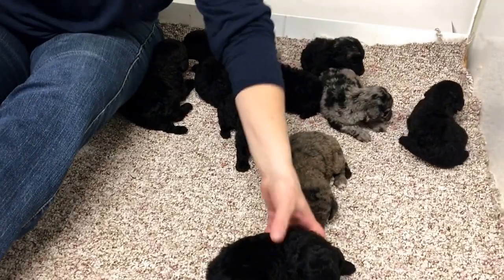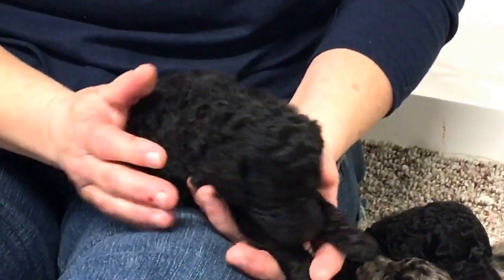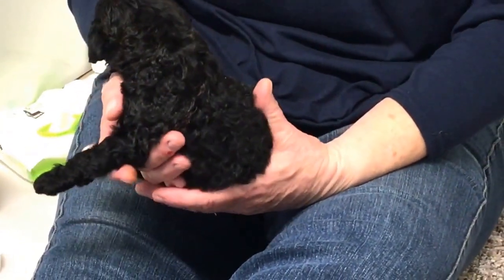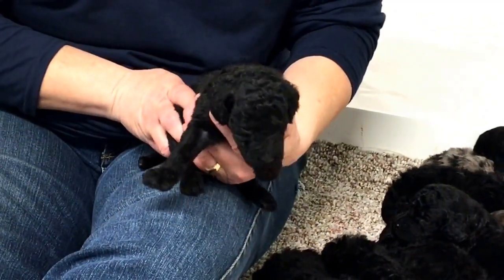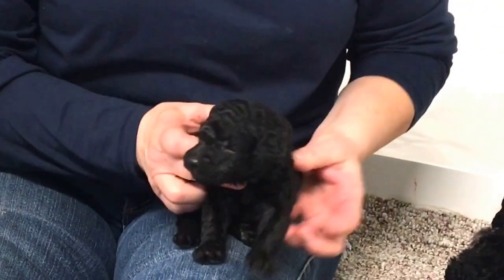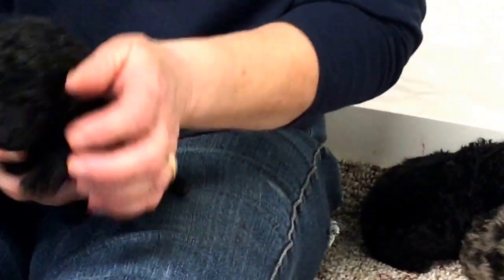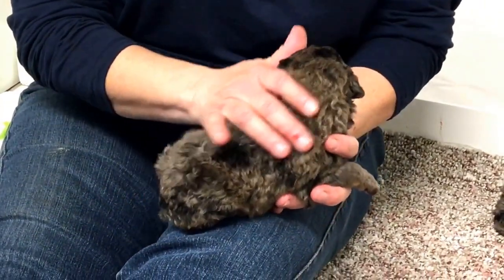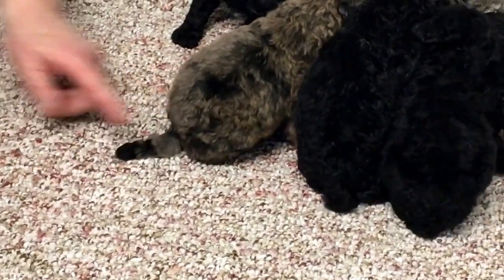Standard Poodle puppies first video 2-8-17 Glory's puppies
we are located in OH and we do ship nation wide.  This is a beautiful litter of blue merle and blacks.  Please visit our web site to see more photos of each puppy.